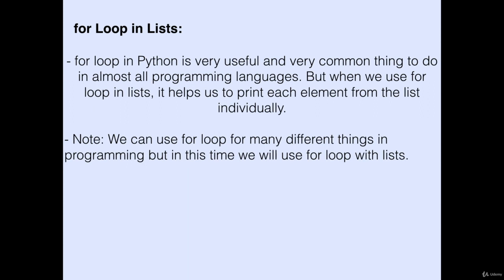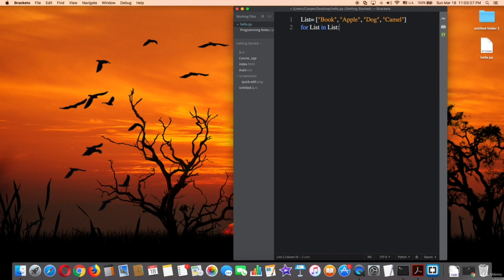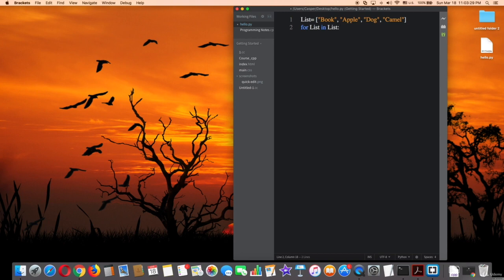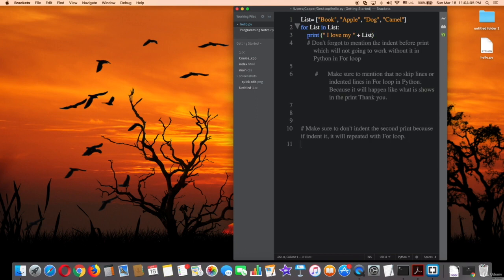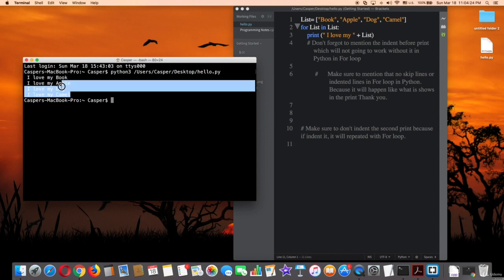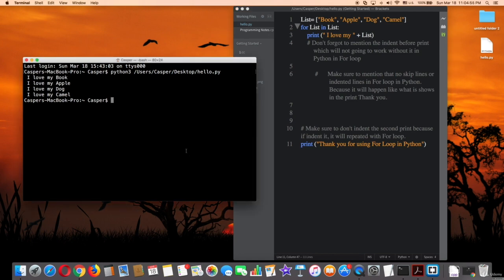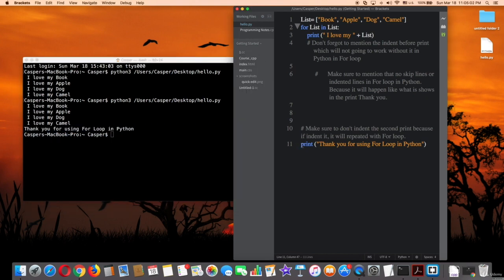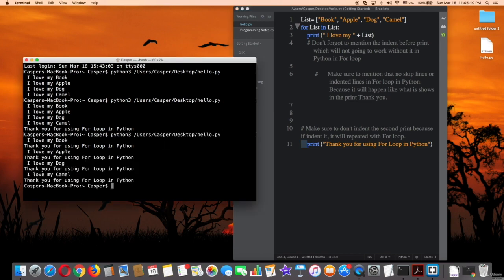Tutorial #32: Using for Loop in Lists | Complete Python Course for Beginners to Experts!